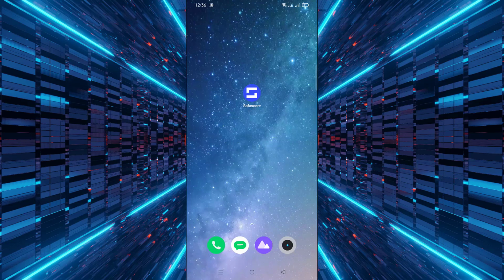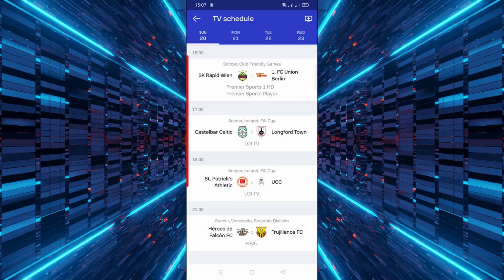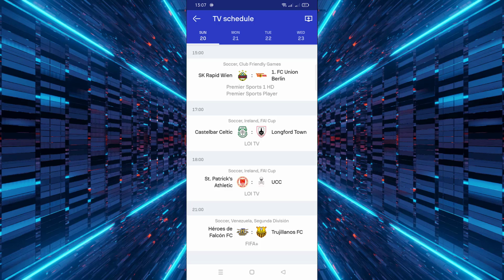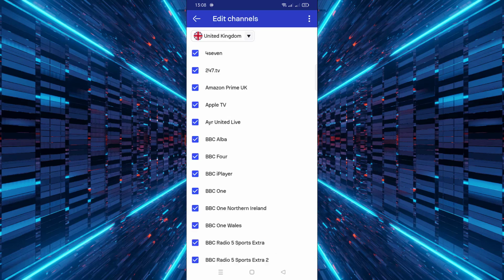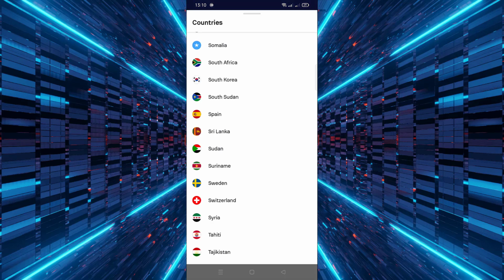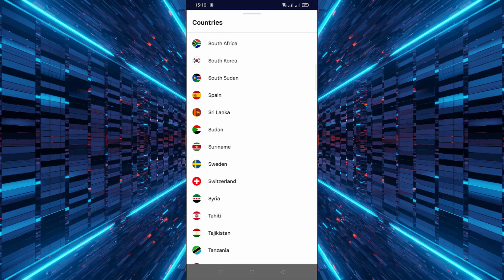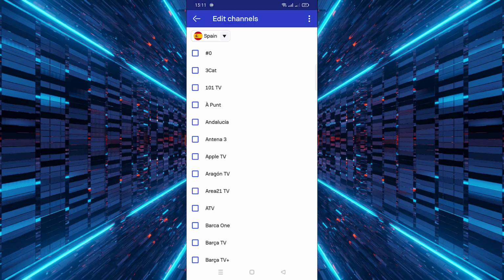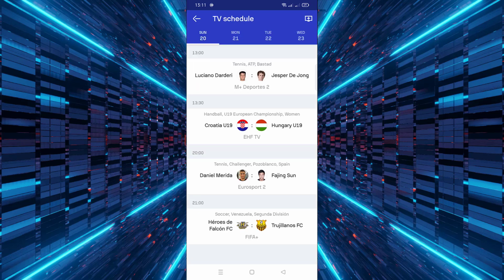How to Customize TV Schedules in SofaScore App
📺 Learn how to manage TV schedules in the SofaScore app on your Android phone.

🌍 Add TV listings by country like Spain, and never miss your favorite sports broadcasts again.

⚙️ Discover how to customize SofaScore's TV guide and add or remove countries easily.

📱 This tutorial works on any Android device using the latest version of SofaScore.

🔍 Find out where the TV icon and settings menu are, and how to select all or popular channels.

📊 SofaScore lets you follow sports channels in your region with real-time schedules.

⚽ Whether it’s football, basketball, or any sport, SofaScore helps you stay updated.

📌 Perfect for sports fans looking to streamline their TV schedule on mobile.

💡 Simple steps, clear instructions — no confusion, just results.